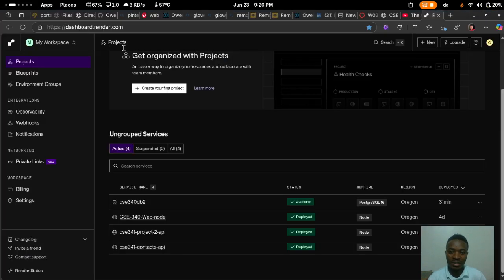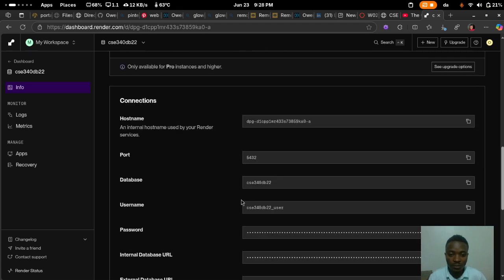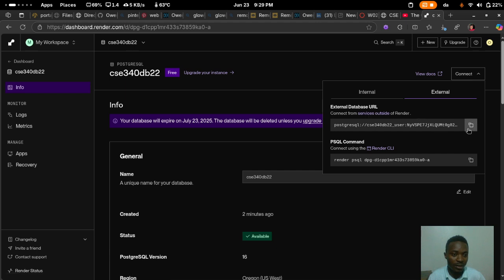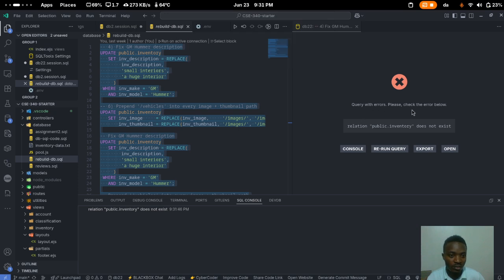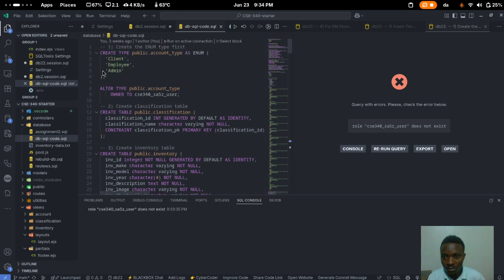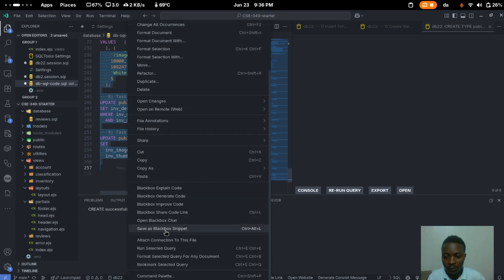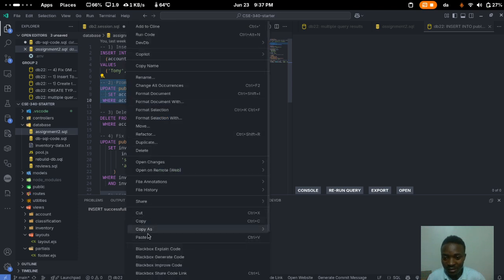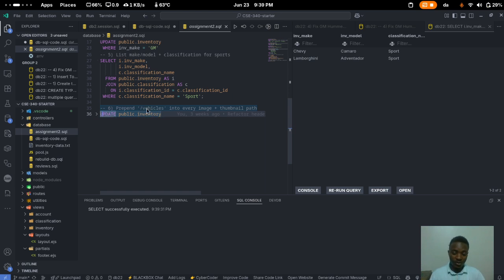W02 Assignment: Complete Your Database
Quick tutorial showing how to completely rebuild a PostgreSQL database on Render.com with VS Code SQLTools integration.

🔧 WHAT YOU'LL LEARN:
✅ Delete existing Render PostgreSQL database
✅ Create new database instance
✅ Configure VS Code SQLTools connection
✅ Execute DDL/DML rebuild scripts
✅ Verify data integrity and updates

📁 FILES USED:
- db-sql-code.sql (DDL statements)
- assignment2.sql (Data modifications)

💡 Perfect for CSE 340 students or anyone learning database management with cloud providers!

- Setting up PostgreSQL on Render
- VS Code SQLTools Configuration
- Database Schema Design Best Practices